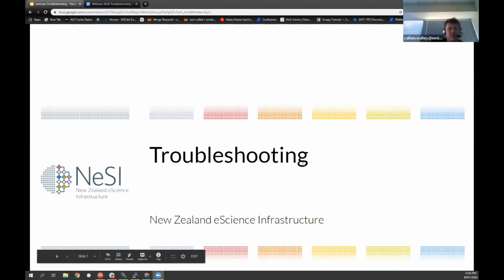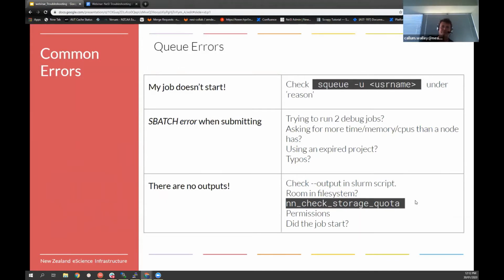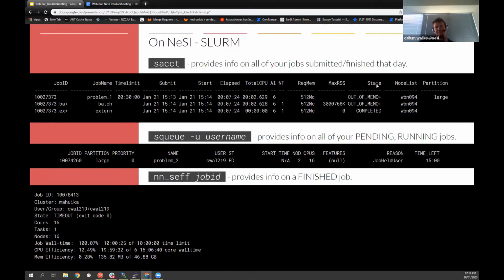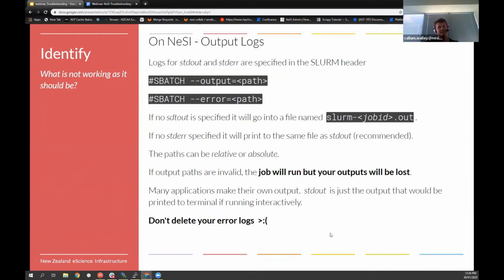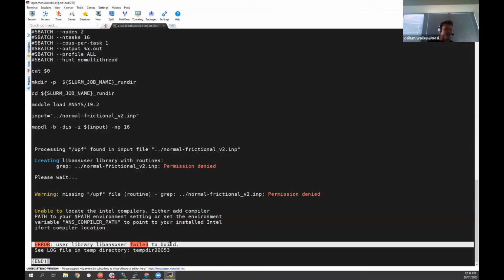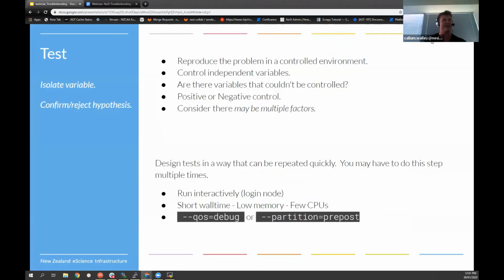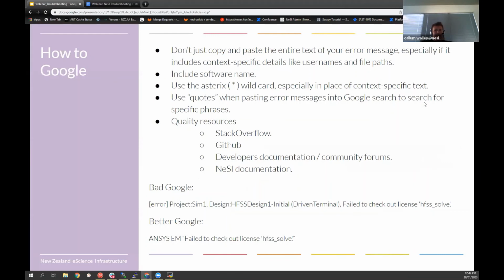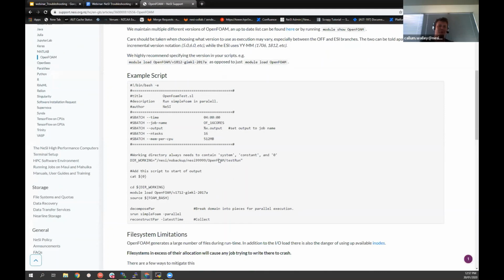Webinar: Troubleshooting on NeSI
On January 30th, 2020 Callum Walley, a member of NeSI’s Applications Support team, presented a webinar on troubleshooting.  Having helped numerous people overcome job submission obstacles, Callum used this webinar to point out some common errors NeSI users face and tips on how to identify and solve them as an App Support professional would.  This presentation highlighted a methodical approach to troubleshooting that, ideally, left attendees feeling curious and confident to find the root cause of the errors they encounter.